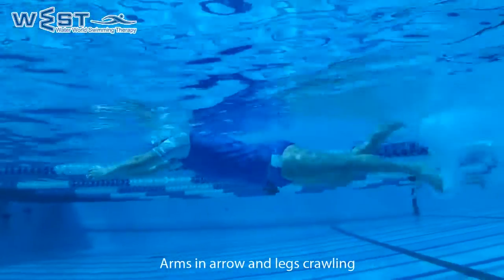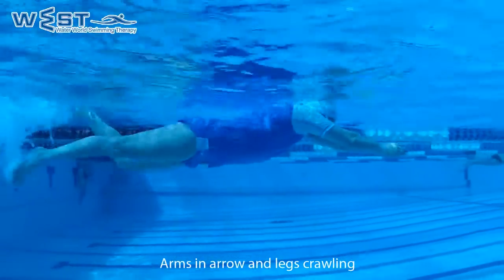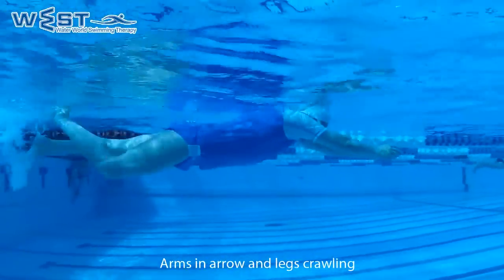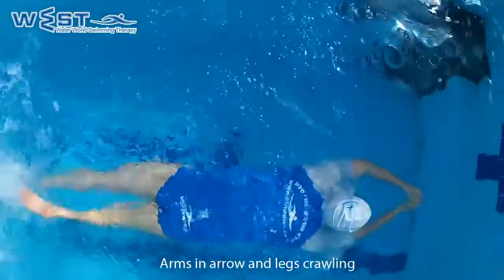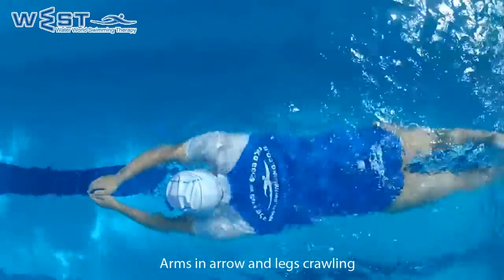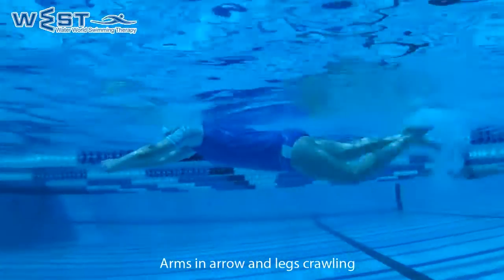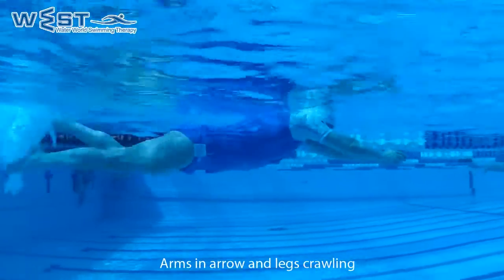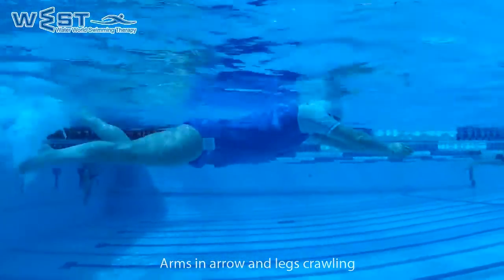Swimming tips for beginners, before learning how to swim, drill 8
Before learning how to swim it's better to adjust water in a different way, which means:
Elongating your muscles, opening your lungs, stretching,relaxing & the most important thing "treating and protecting lower back.
For all 10 swimming tips for beginners:
The WEST way to swim